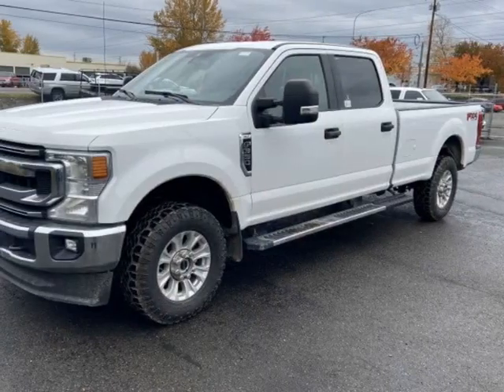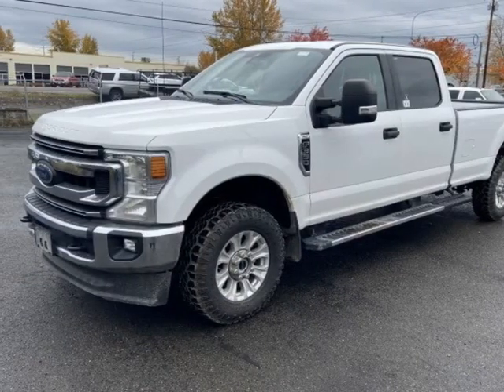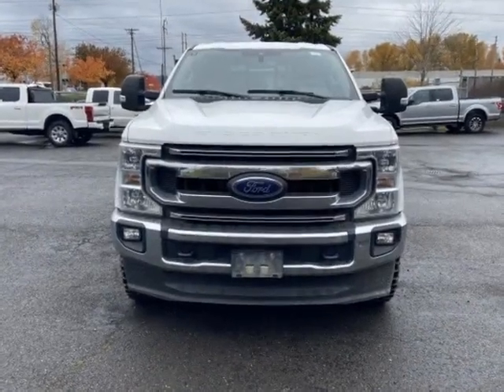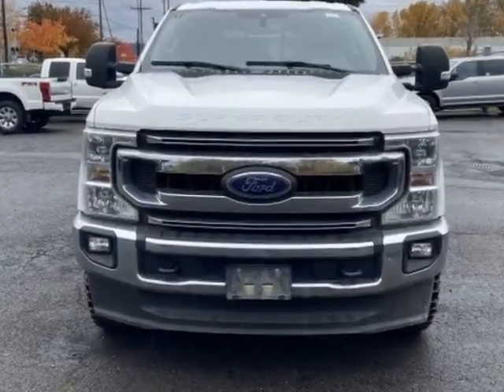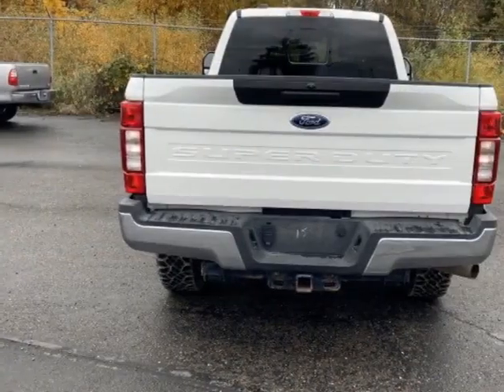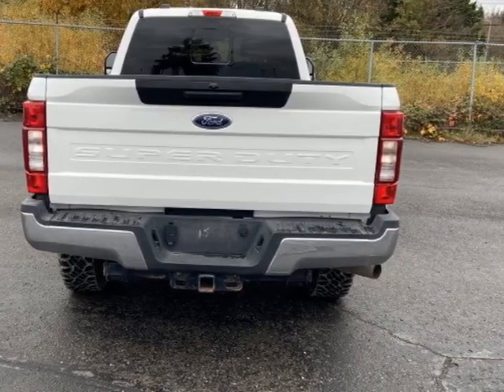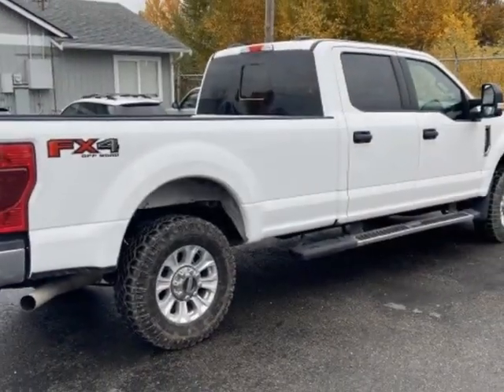2020 Ford Super Duty F-350 SRW - KENT, WA